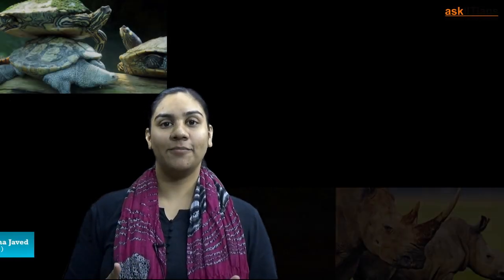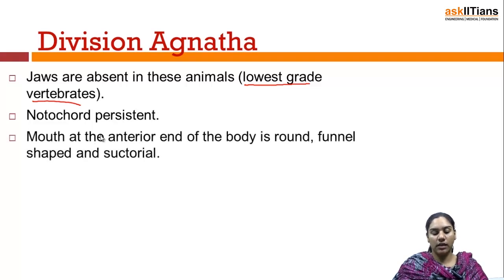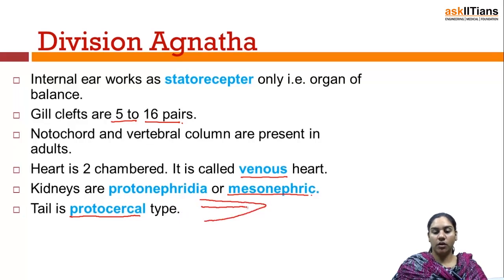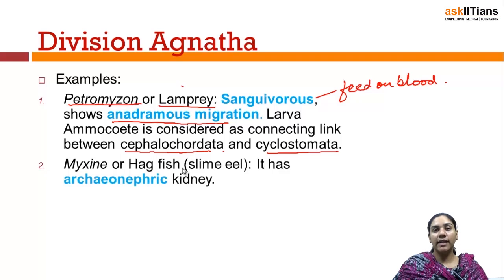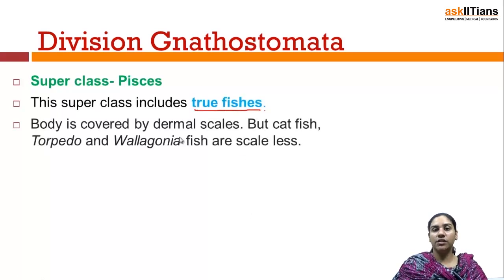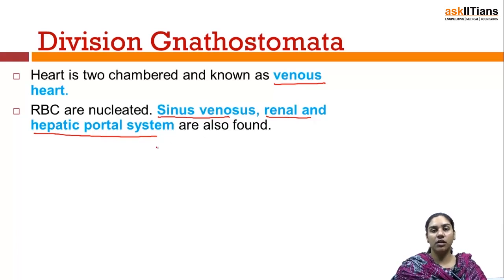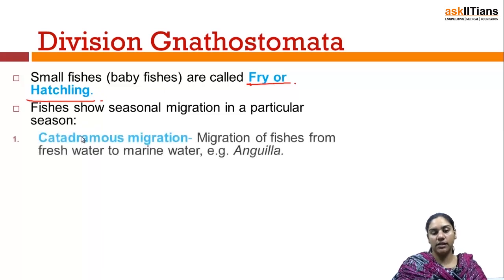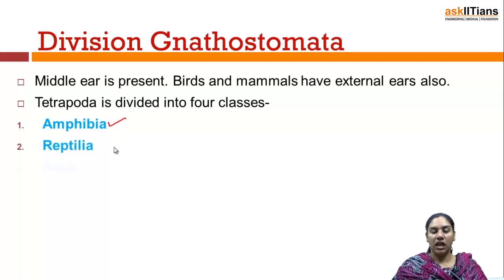Phylum Chordata| Lecture-18 |Animal Kingdom | Biology |Grade- 11 | JEE | NEET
Rahema Javeed mam has explained Animal Kingdom | Phylum Chordata- Group Craniata or Euchordata